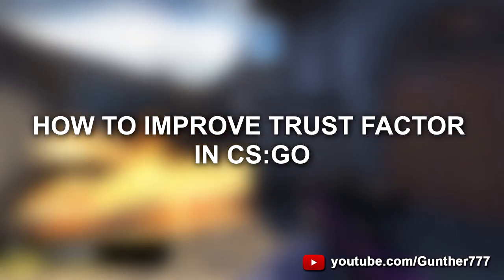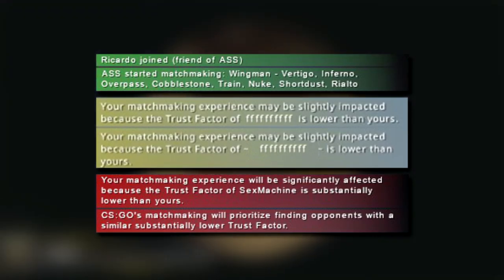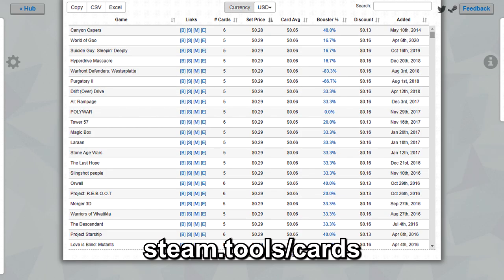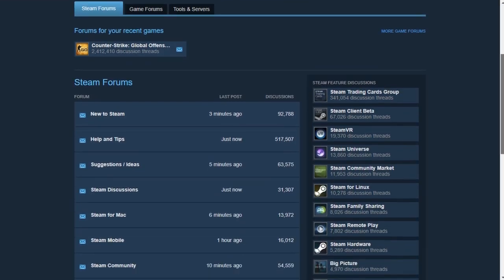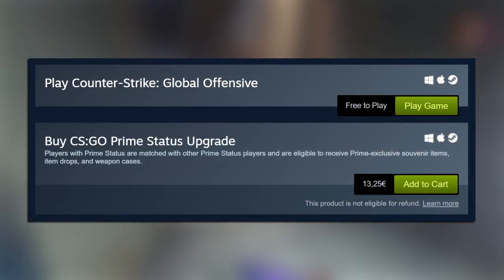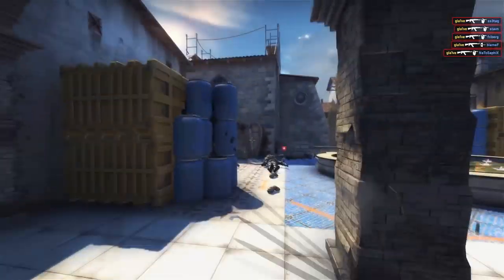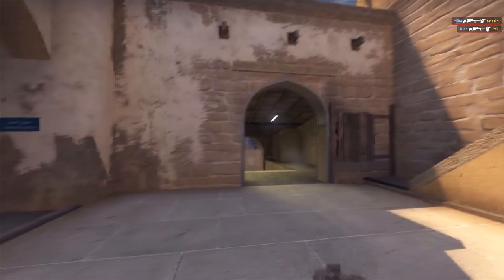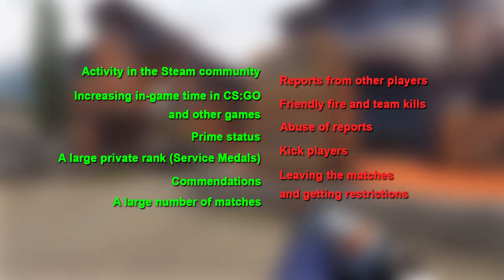[CS:GO] How To Increase Trust Factor CSGO | How To Fix CS GO Trust Factor | CSGO Trust Factor Boost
Hello, boys! In this video I will tell you how to increase your trust factor in cs go. How to get better cs go trust factor. How to improve trust factor csgo (csgo trust factor boost).
You can see your trust factor only in the competitive lobby. There are three types of trust factors. If you have a good trust factor you will not receive any messages in the chat lobby. If you have an average trust factor, you will receive a yellow notification. And if you have a bad trust factor you will receive a red notice.

If you feel like your matches are poor because of Trust Factor, feel free to send an email to the address below with the subject “Trust Factor Feedback”:
Please include a description of your experience and your Steam ID so we can investigate; this will help us improve Trust Factor matchmaking going forward.

Sounds: SDMS - Warzone, P3RRY - Murder